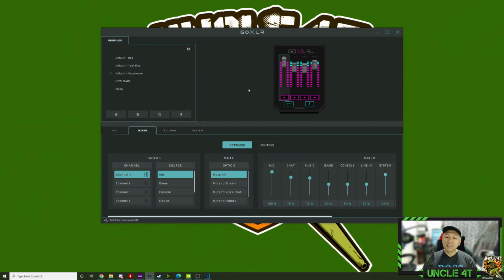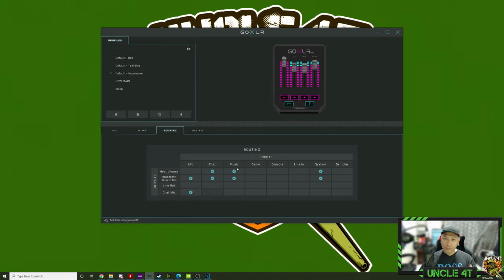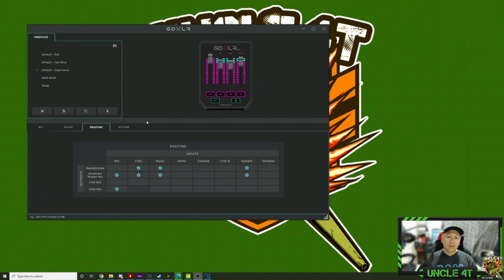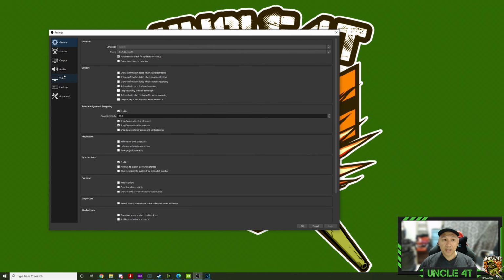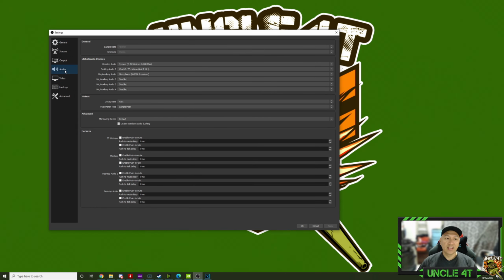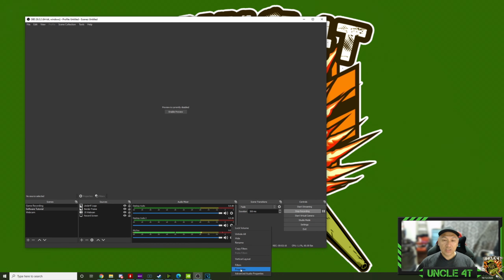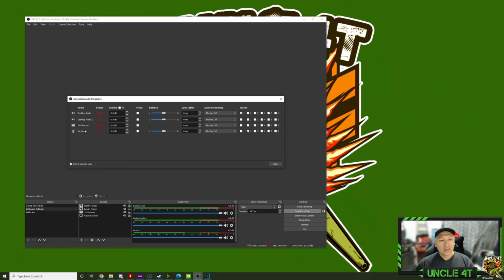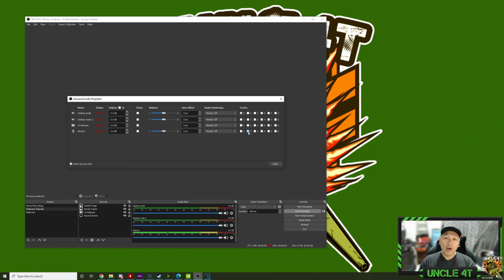RECORDING AUDIO IN SEPARATE TRACKS - GO-XLR & OBS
Back with another Tutorial Video and this time we are gonna see how we can separate the tracks when recording gameplay. Its better for Video Editing Trust me.